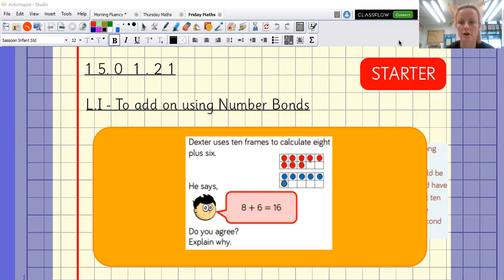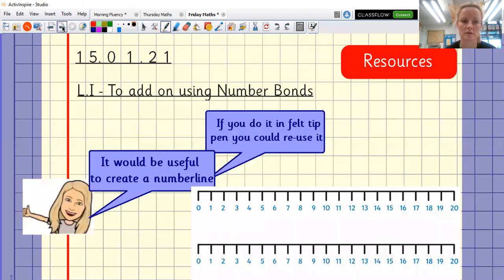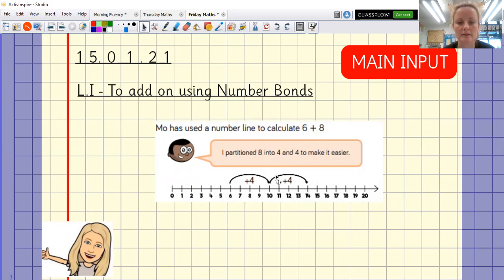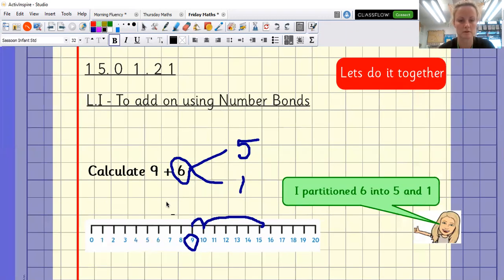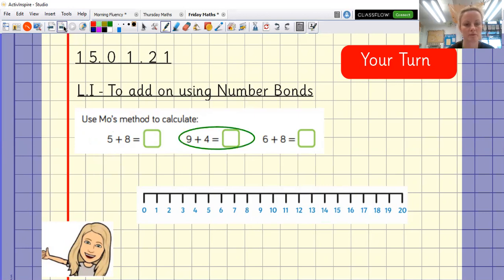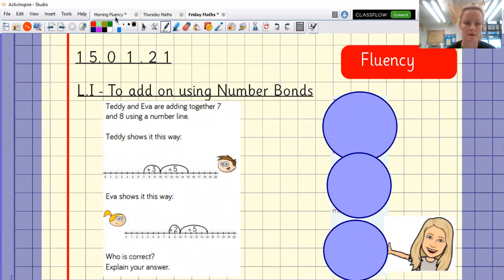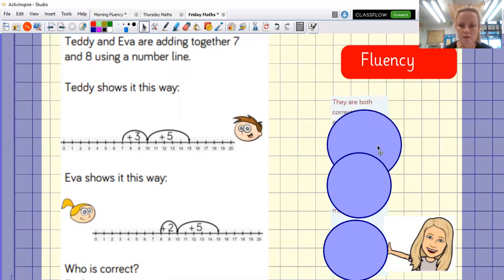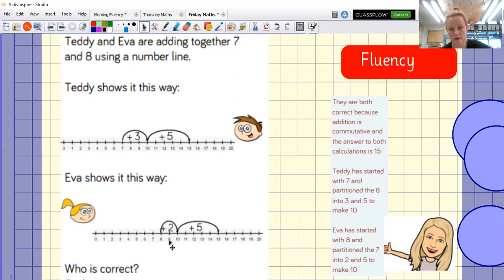Friday 15th January 2021 - Year 1 - Maths